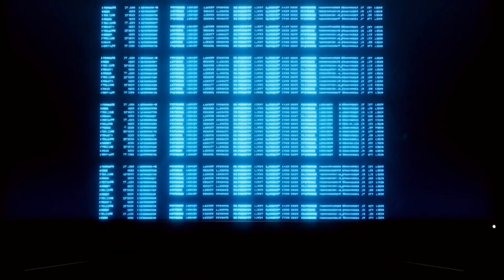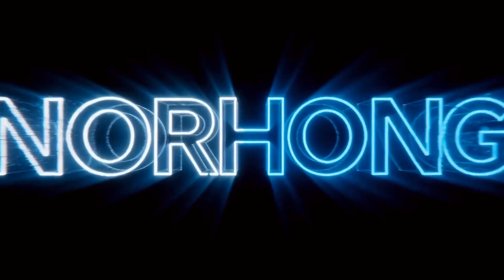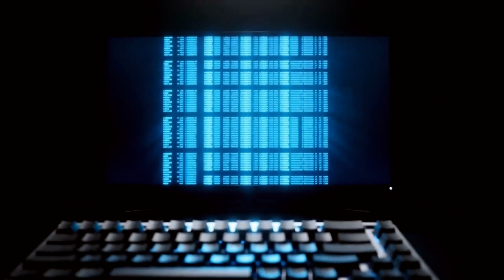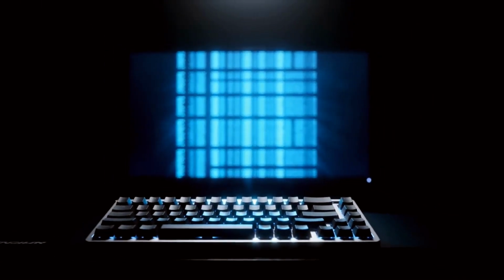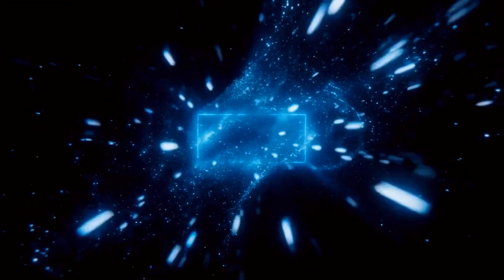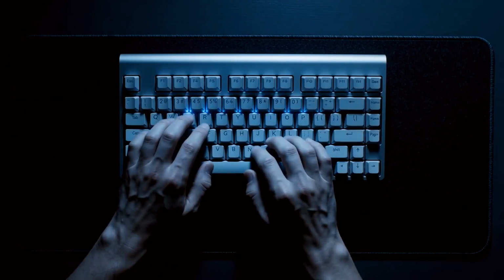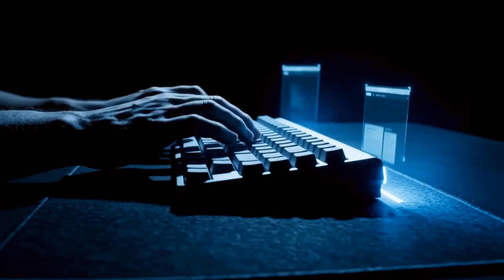I Made This Entire Video Using Only Higgsfield AI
I made this entire video — every clip, every scene, every piece of footage — using Higgsfield AI. No camera. No stock footage. No video editor.

This is the honest review: what works, what doesn't, how much it actually costs, and whether it's worth it for your content business.

📍 CHAPTERS
0:00 — The proof (watch before you decide)
0:42 — What is Higgsfield AI?
1:55 — How it actually works (live demo)
4:10 — What doesn't work (real failures)
5:30 — The 5-prompt formula
6:45 — Model breakdown (Cinematic Studio 3.0 vs Nano Banana 2)
7:50 — 5-point scorecard
9:30 — Verdict + affiliate transparency
10:15 — What's next

📊 Free AI Tools Stack Comparison → [coming soon]

sign up — at no extra cost to you. I only recommend tools I actually use.